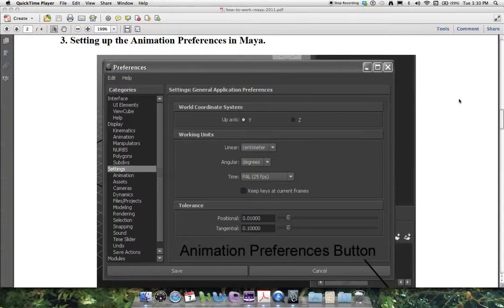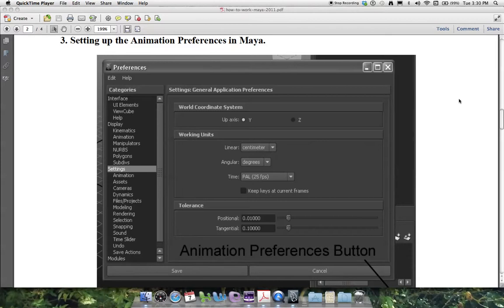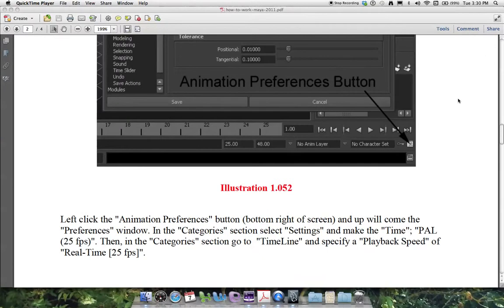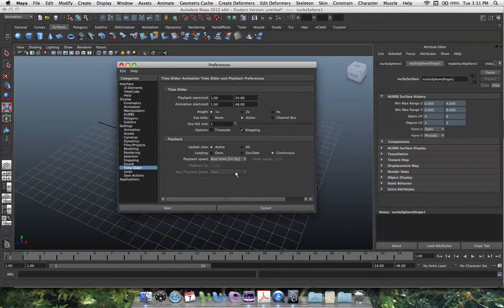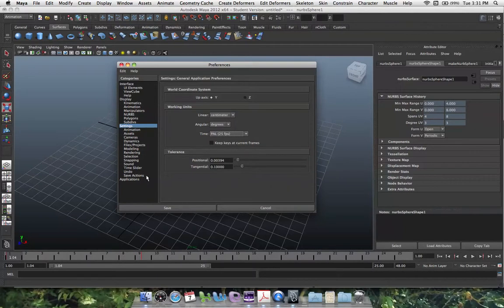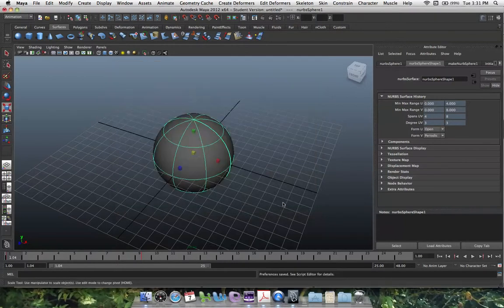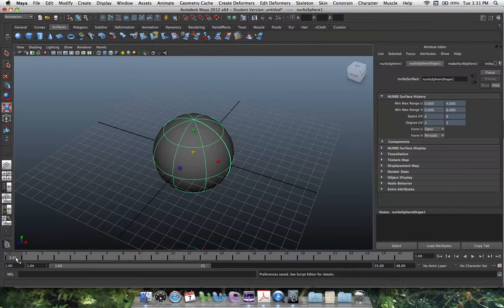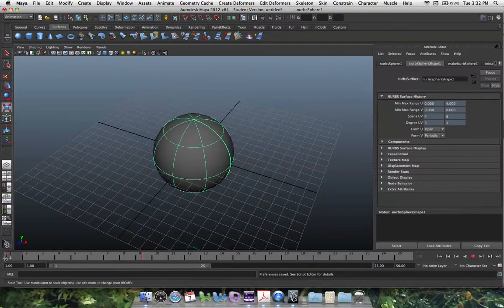How to use Autodesk Maya 003 (settings).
Setting up the animation preferences in Autodesk Maya.